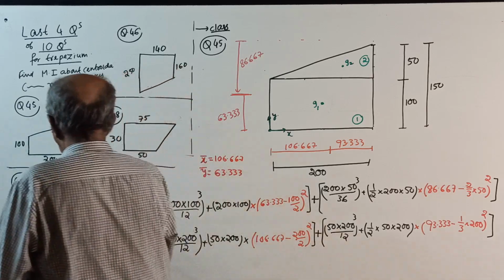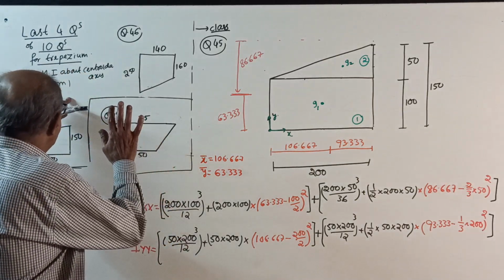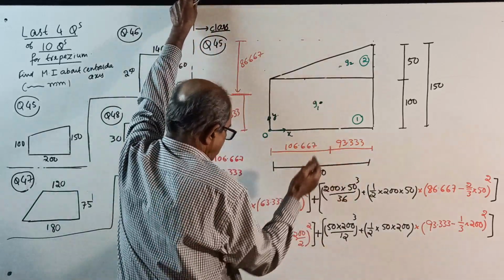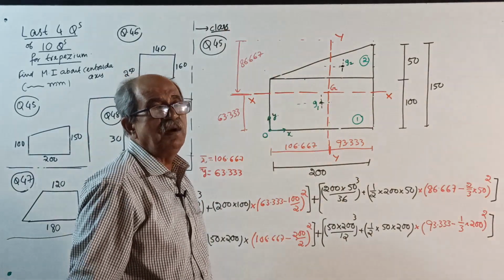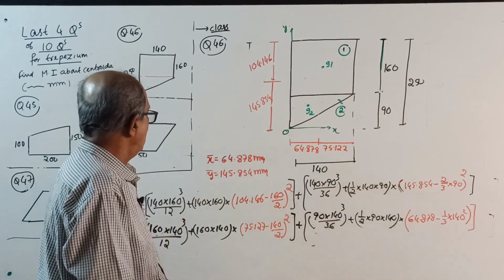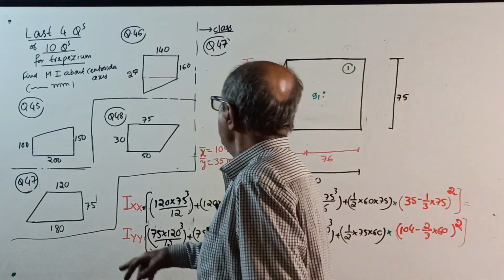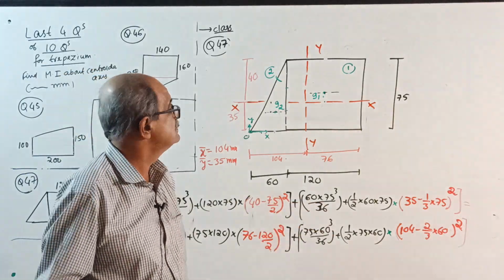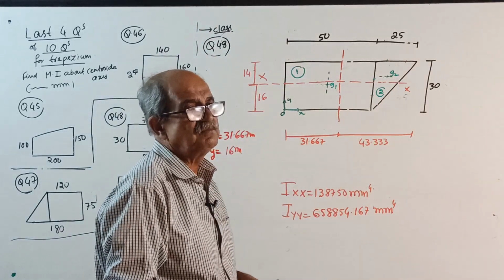Part:3/Lecture75/Q45,46,47&48 of Calculation of M. I.(Trepezium,last 4Qs of 10 Qs)( all exercises)